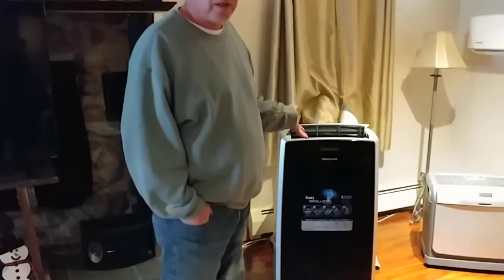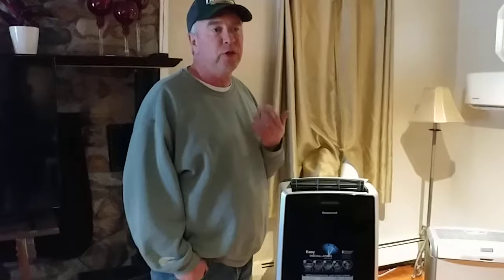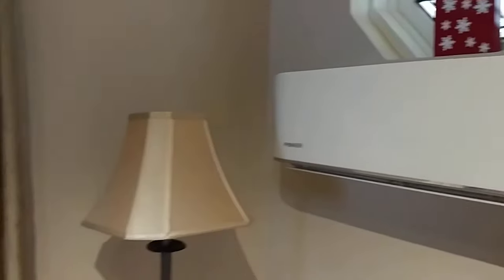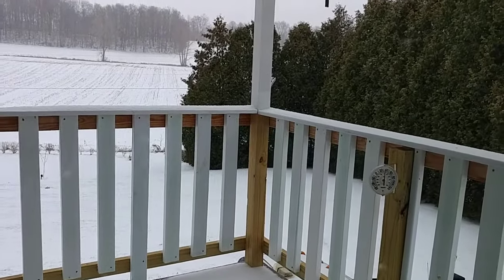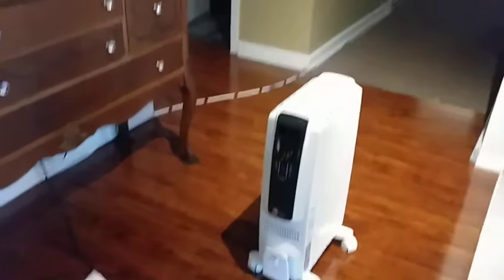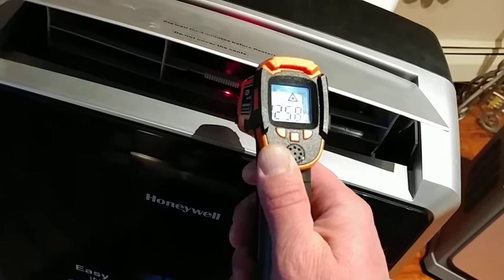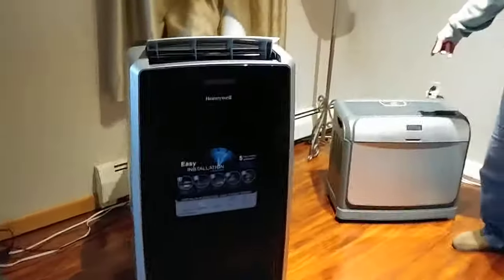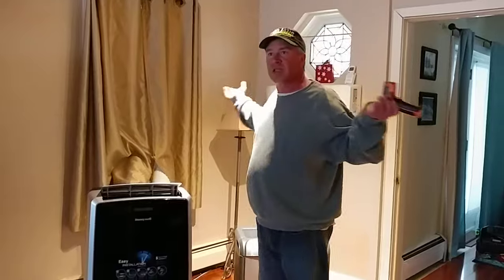Heat Pump/Portable AC for Winter Heating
We are making the move to heat pump technology. Yes it works. 12000 BTU Model. Dual hose a must.